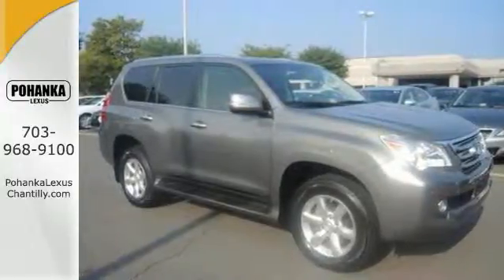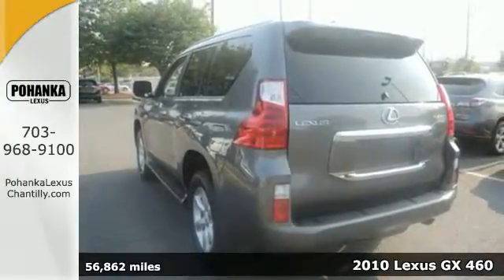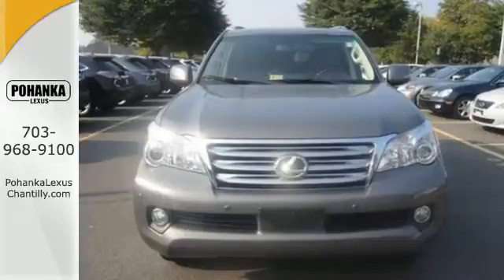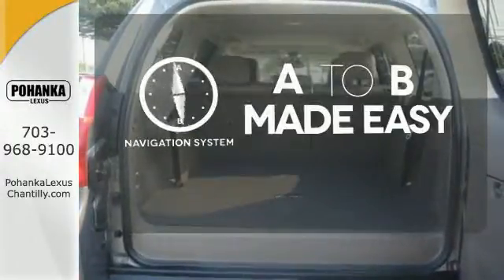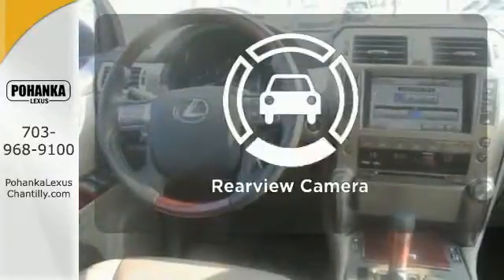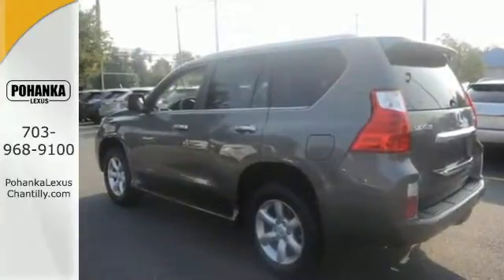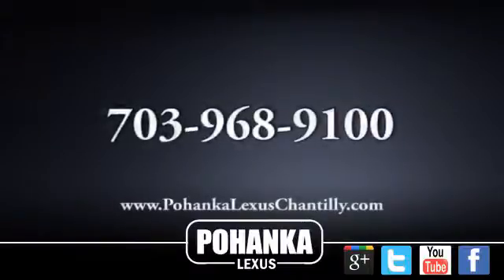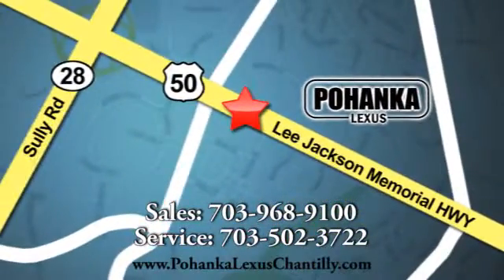Used 2010 Lexus GX 460 Chantilly VA Washington-DC, MD GXF515054A - SOLD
Year: 2010
Make: Lexus
Model: GX 460
Trim: 4WD 4dr
Engine: 4.6 L 8 Cyl. Cyl.
Transmission: Automatic
Color: GRAY
Interior: SEPIA
Mileage: 56862
Stock #: GXF515054A
VIN: JTJBM7FX8A5002137
L/CERTIFIED!!! CLEAN CARFAX!!! NAVIGATION!!! HEATED AND VENTILATED SEATS!!! SEPIA INTERIOR!!! NICE!!! This vehicle comes with a Lexus Backed, 3 year from your date of purchase or 100,000 total vehicle mile warranty with 24/7 roadside assistance, trip interruption service, loaner car and complimentary oil change! Peace of mind that extends beyond the vehicle’s original warranty. That’s not all!! It has been through a Rigorous 161 point SAFETY and QUALITY inspection! Our Service department is open from 5:30am to 11:00pm 365 days a year!!! NO APPOINTMENT NECESSARY!!! With FREE Wifi internet Cafe, Childs Play Area, Snacks, massage chairs and Sports Lounge. Be a part of the Pohanka Lexus family.

Address:
13909 Lee Jackson Memorial Hwy